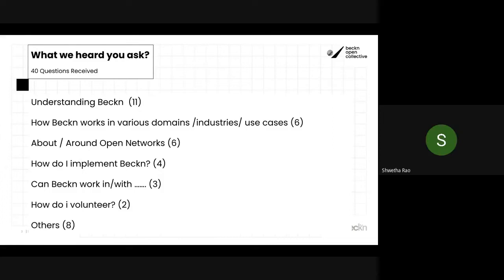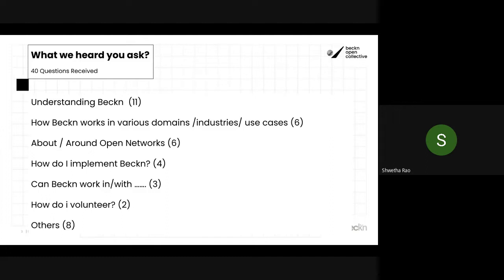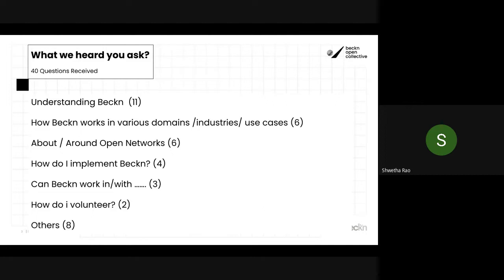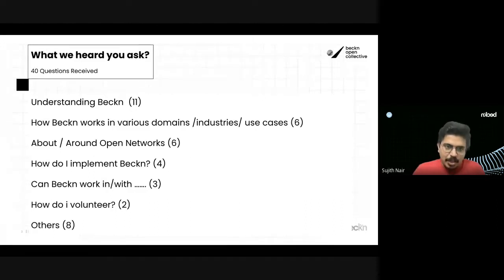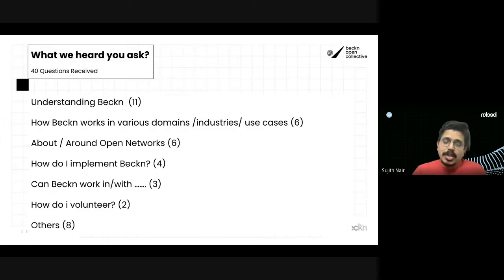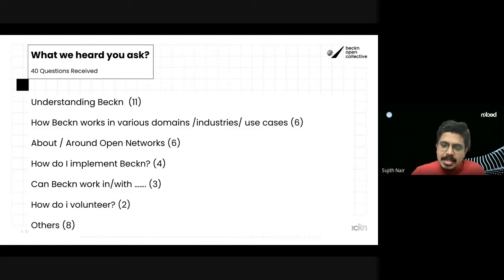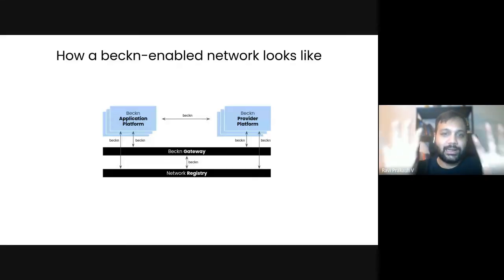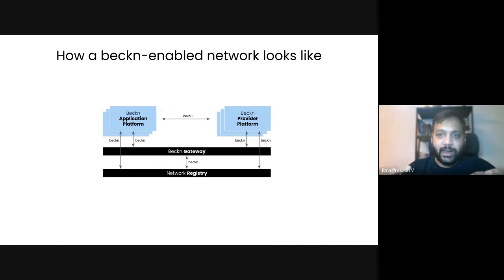AMA with Sujith & Ravi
Can beckn protocol be used beyond ecommerce?
Is there a working group of people implementing beckn protocol for different use cases?
What are the initiatives that are leveraging Beckn in the mobility space?

Watch the video to get answers to these questions and more!
To join the volunteering community,